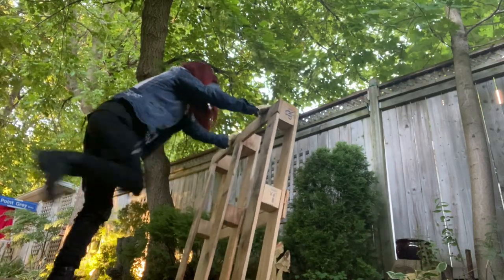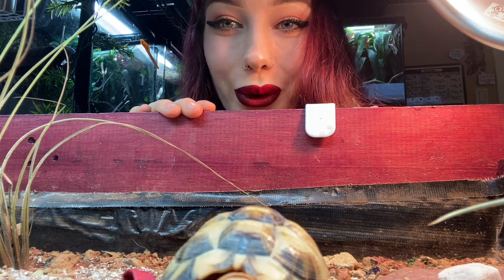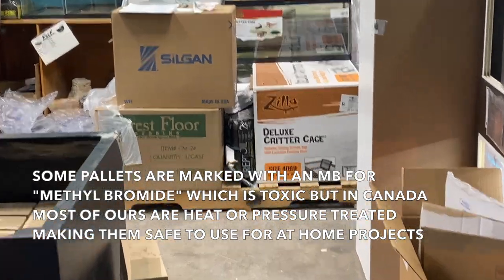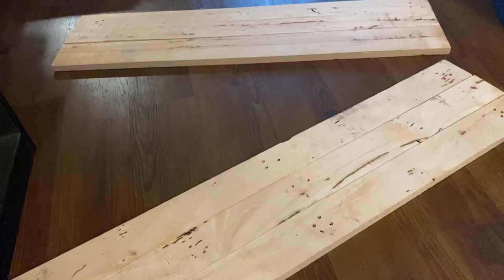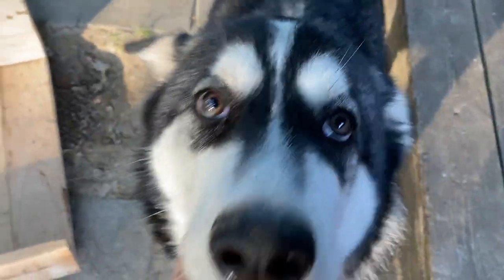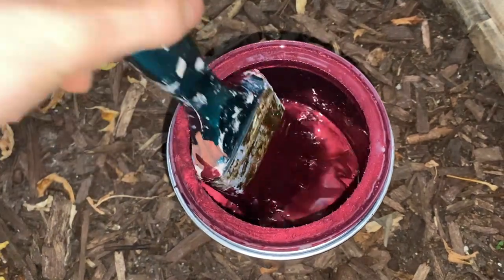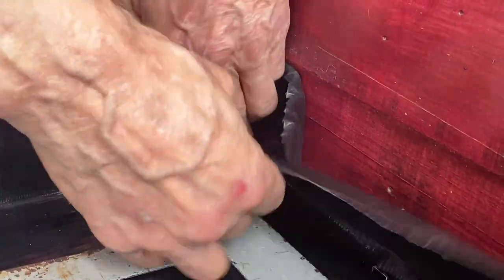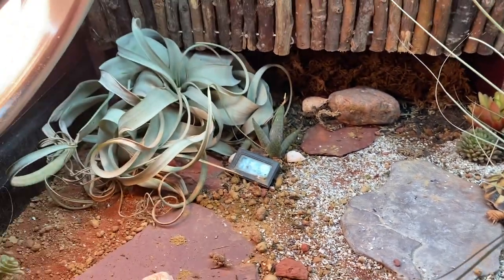DIY Tortoise Habitat out of Recycled Pallet Wood!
In this video i'll be showing you guys a little project I was working on in the summer where I recycle old pallet wood into a suitable habitat for my baby Egyptian Tortoise!
Stay weird my friends~

AllMyLinks.com/RedsFaunaverse